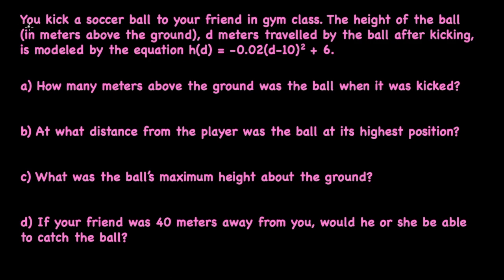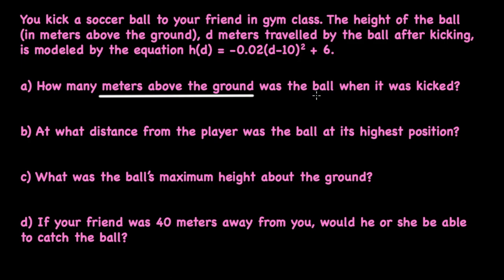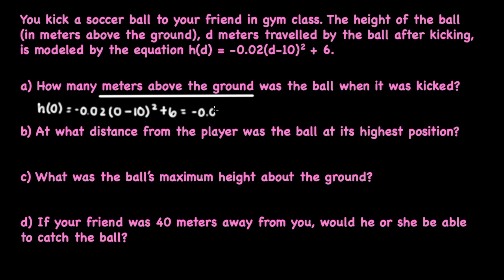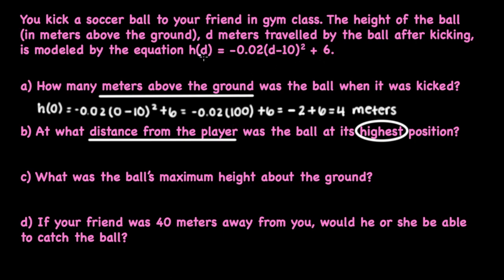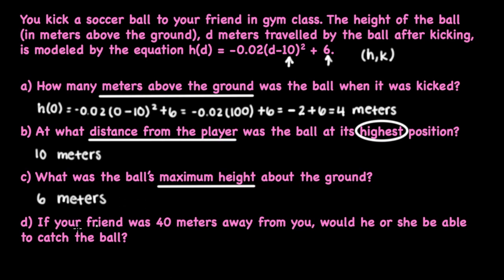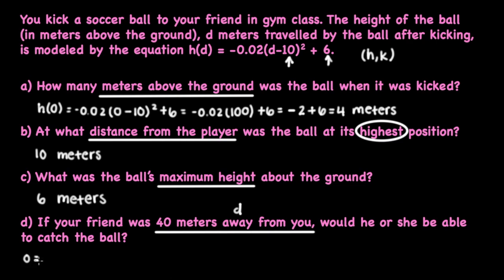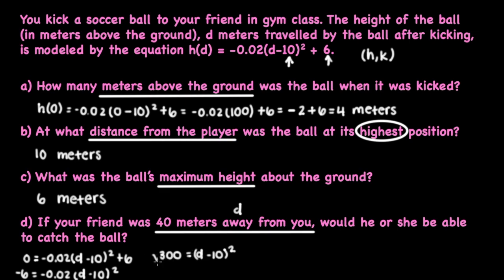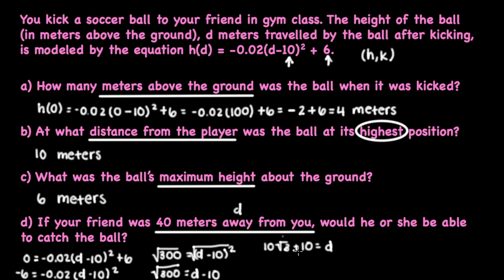Quadratic Word Problems Part 2: Vertex Form - Algebra 1 Unit 11 Lesson 14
In this video, we solve several different quadratic word problems requiring the use of vertex form.